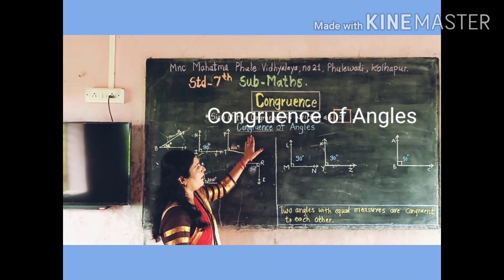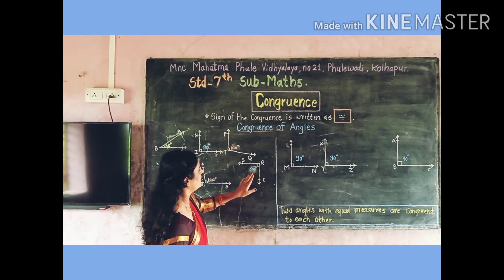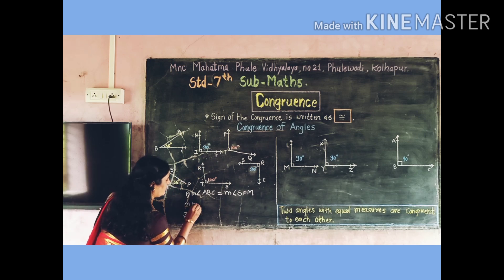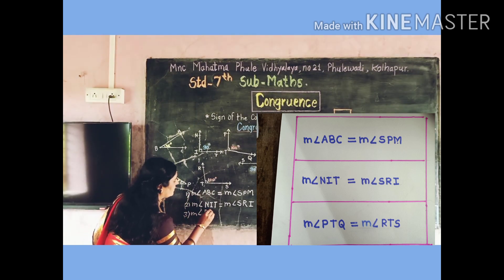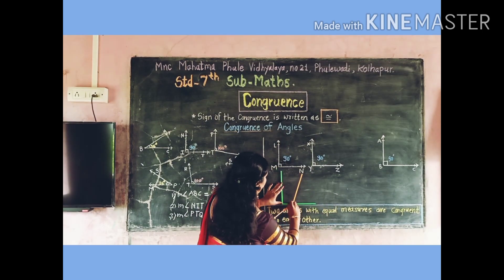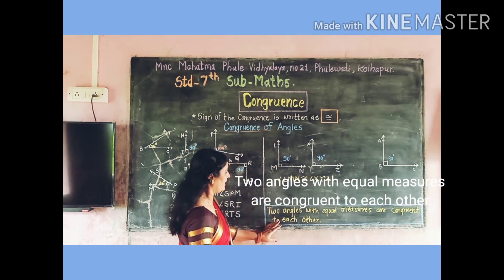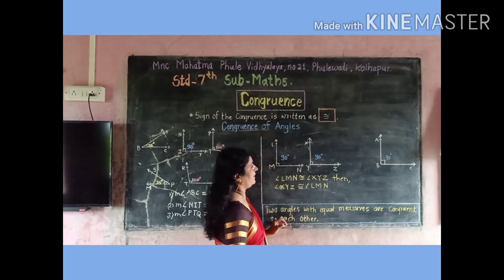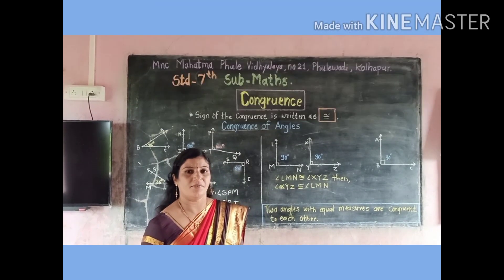Std--7th ,sub -Maths,, Congruence of Angles ,page no.8 & 9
Video by Swati Chougale